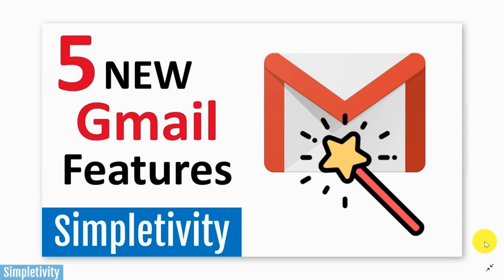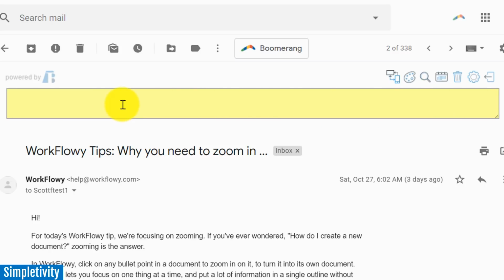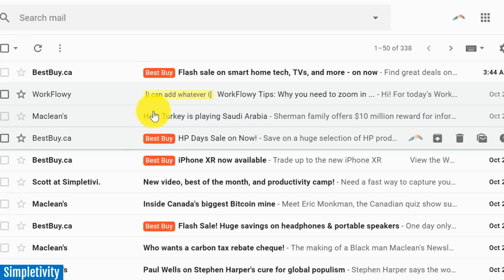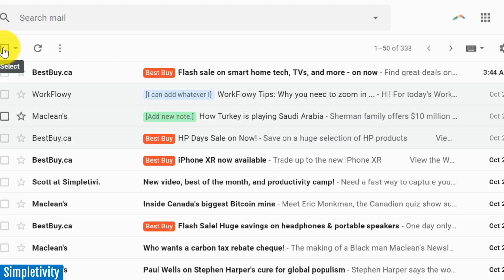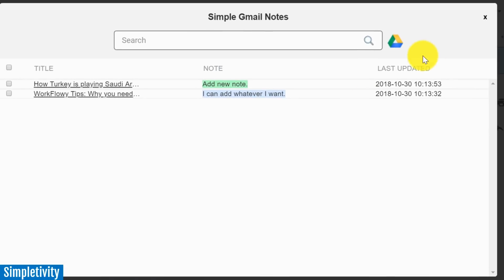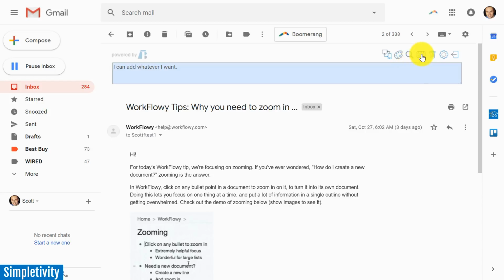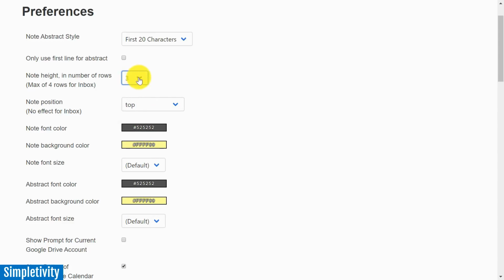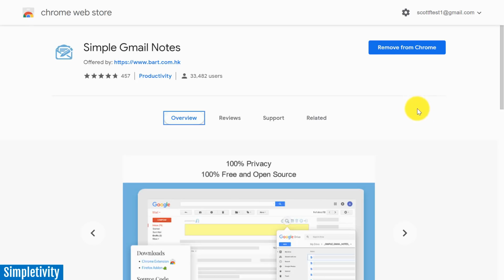How to Add Sticky Notes in Gmail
Want to add a note to any Gmail email? Sometimes you just want to add a message to your email in Gmail. Simple Gmail Notes allows you to add private notes to email so you can reference and search for them at a later time.